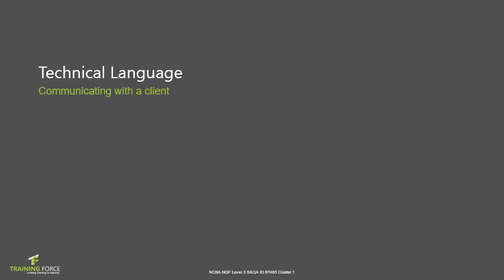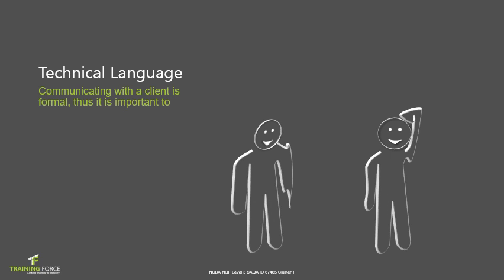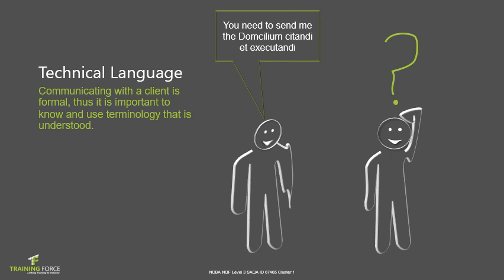Cluster 1 Topic 6 Good Communication skills